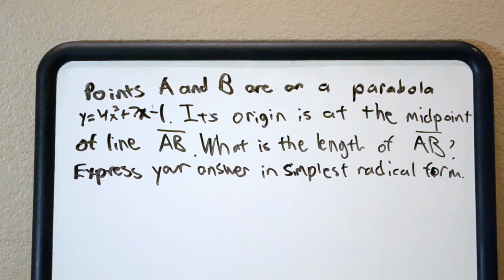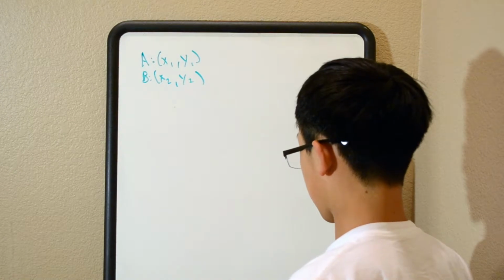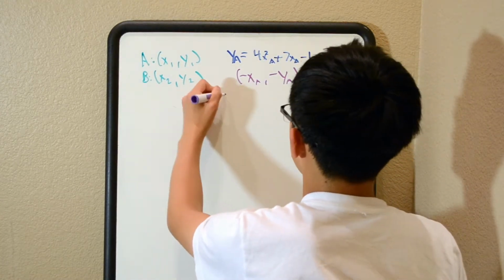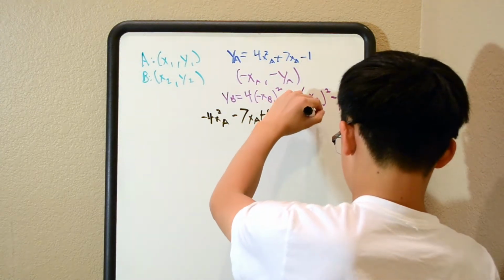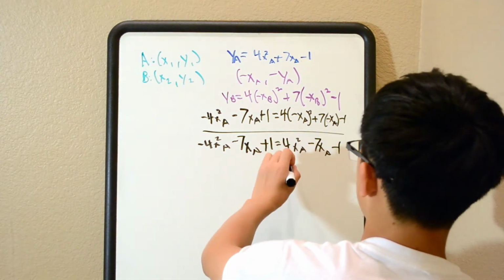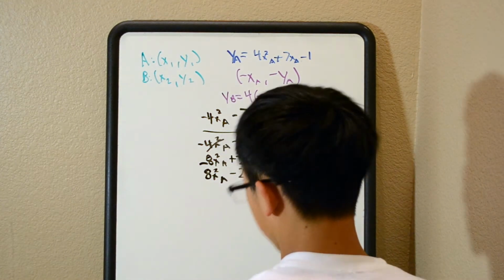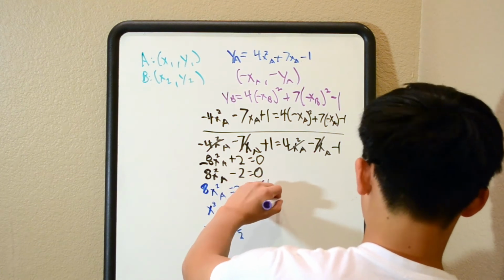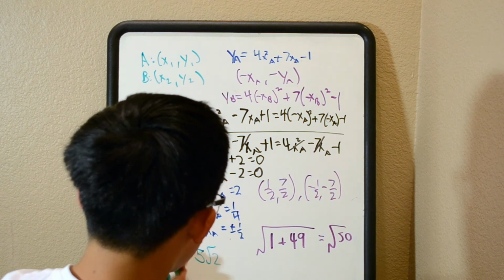Geometry Problem Involving Parabolas